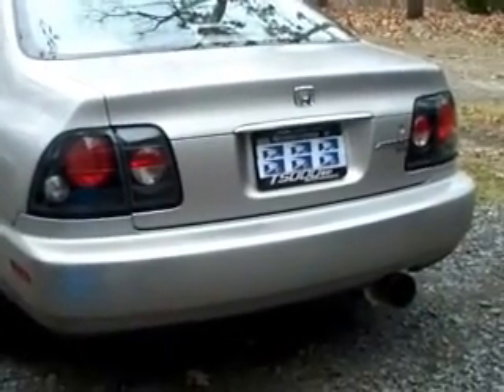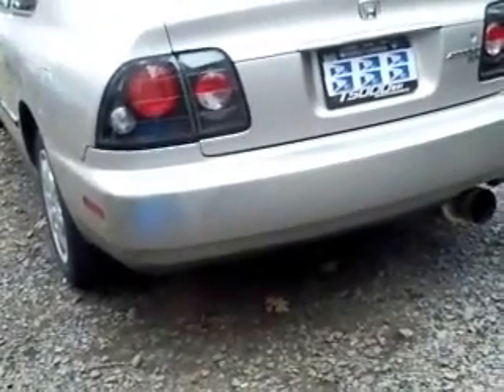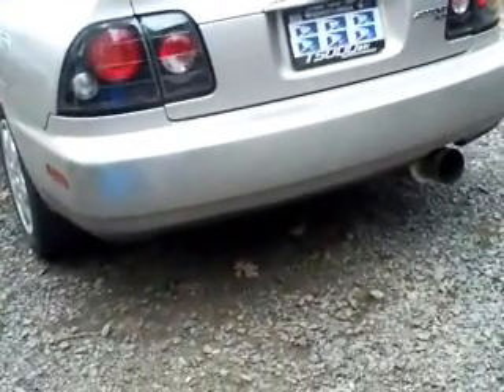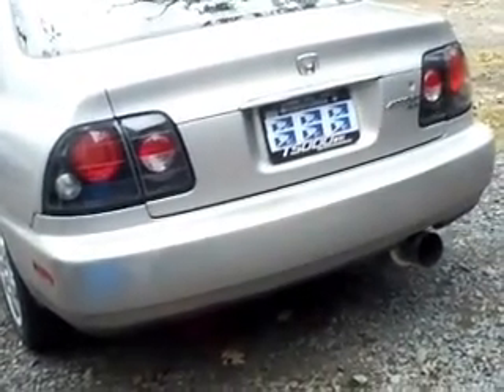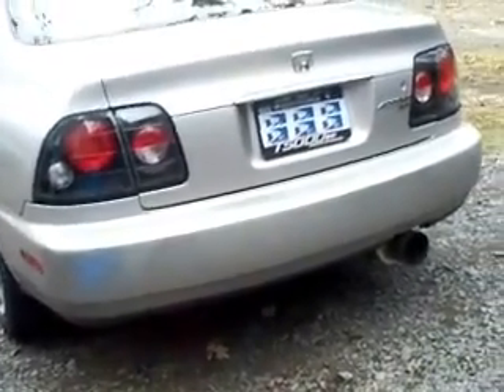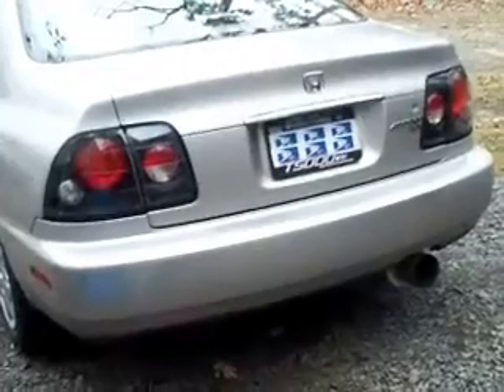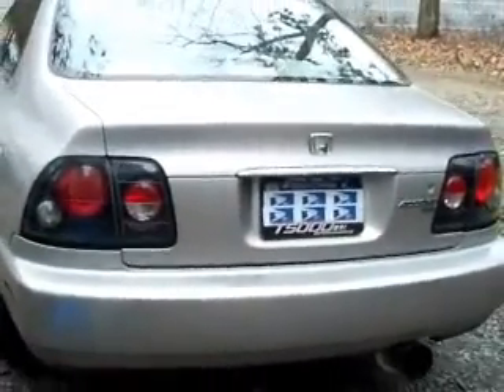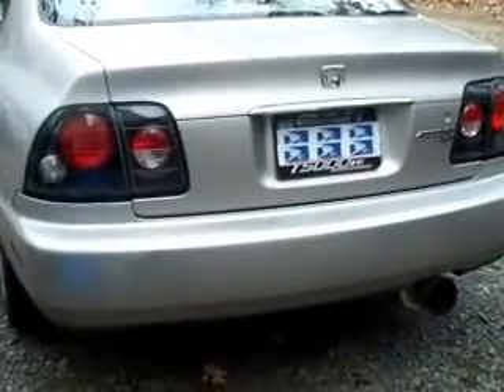Car Repair Update...11/6/09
Just wanted to show the repairs and upgrades to my car...